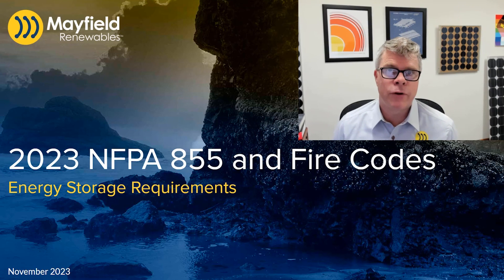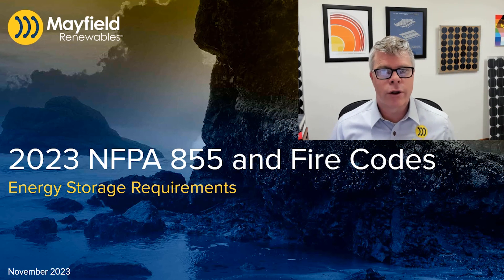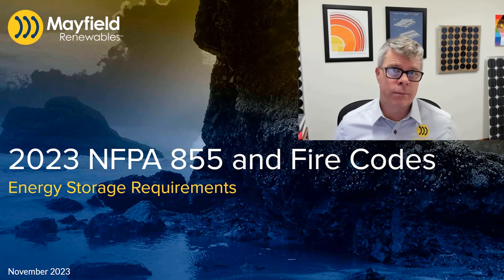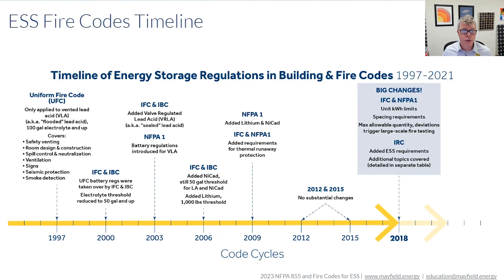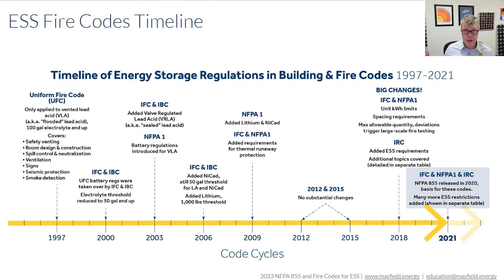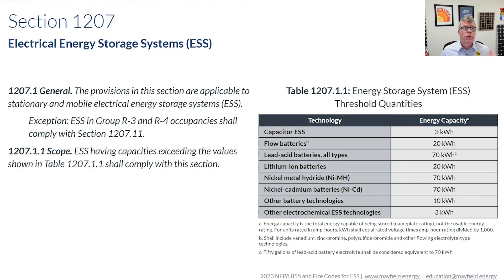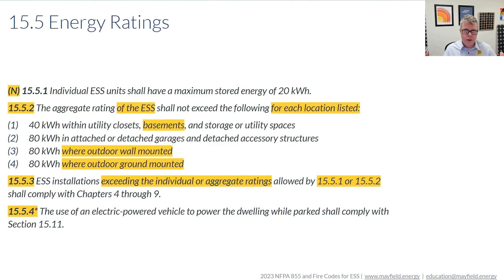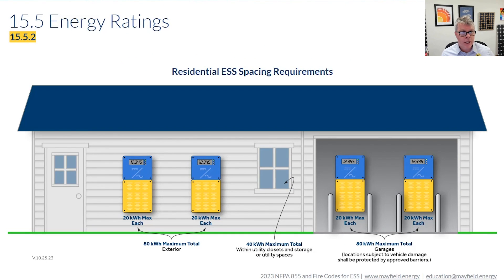Course Preview: 2023 NFPA 855 and Fire Codes for Energy Storage Systems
Mayfield Renewables' newest workshop is now available online!

This 3-hour course, led by Mayfield Renewables Founder and CEO Ryan Mayfield, covers the 2023 NFPA and 2021 IFC, IRC, and IBC requirements for energy storage systems. Ryan also explains UL 9540 listing and the UL 9540A test method.

Ryan visualizes Code requirements throughout the self-paced course with intuitive diagrams, tables, and illustrations.

Topics covered include:
NFPA 855
IFC
IBC
IRC
UL 9540 and 9540A

All course registrants will get access to all course materials — including videos, diagrams, and the course PDF.

Registrants are also eligible to receive 3 hours of NABCEP CEUs upon course completion.